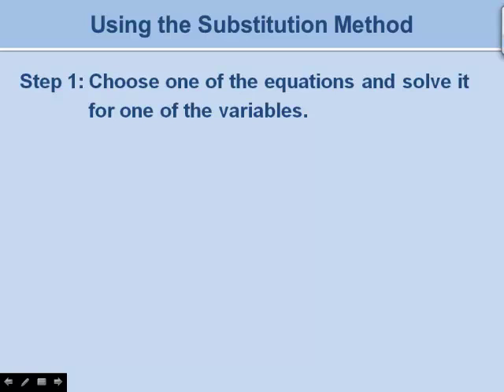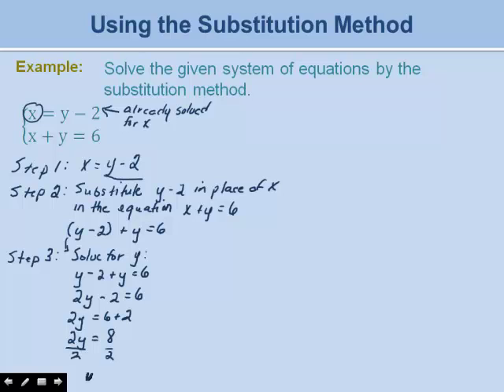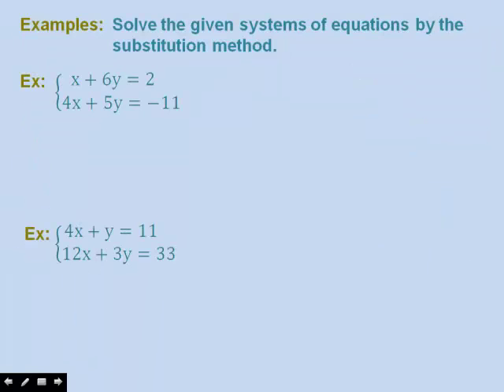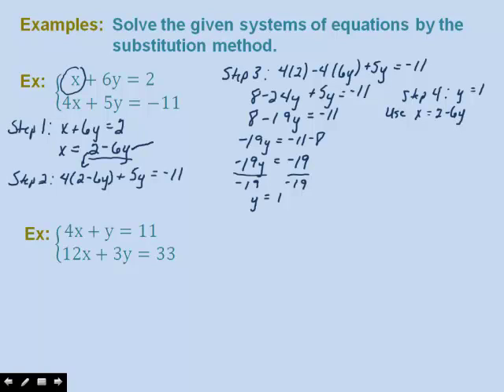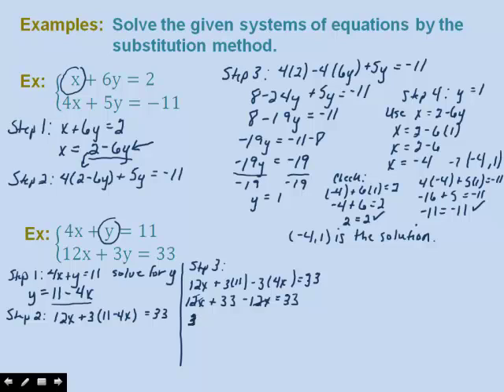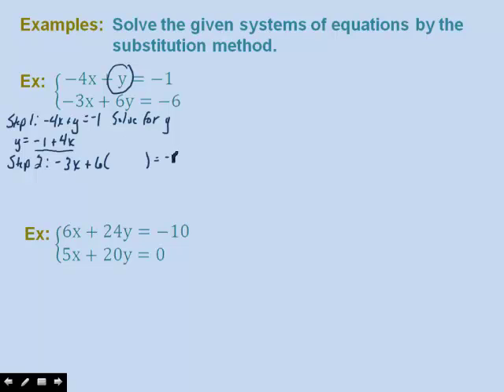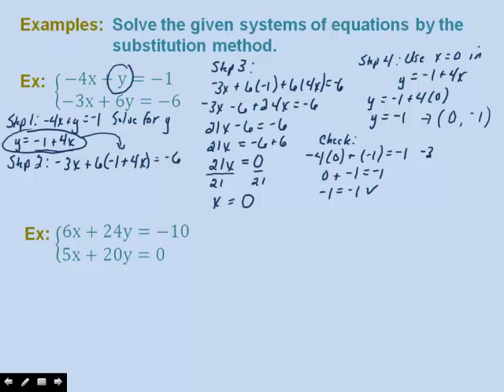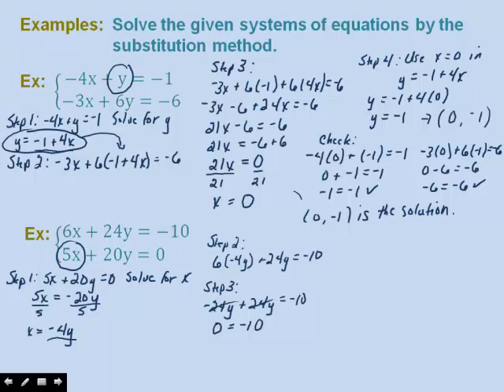Math 930 Module 14 Section 4-2